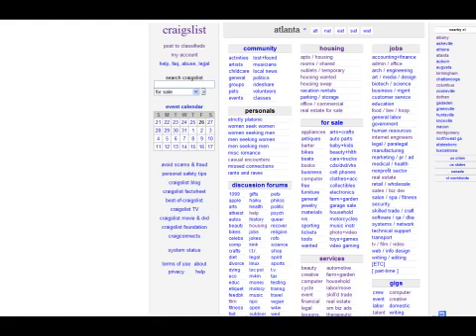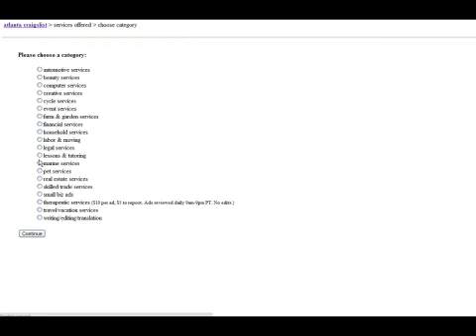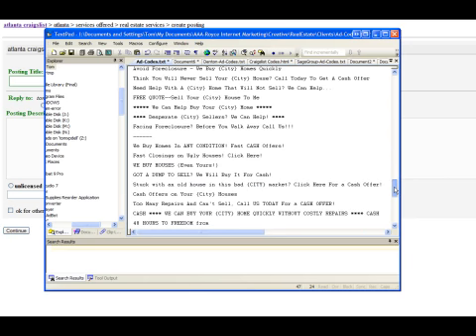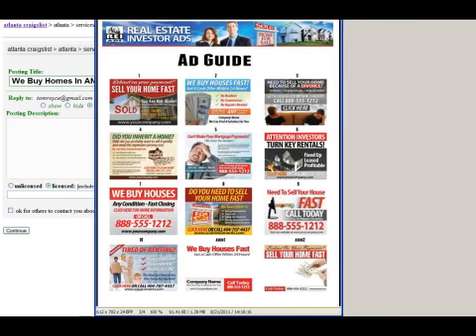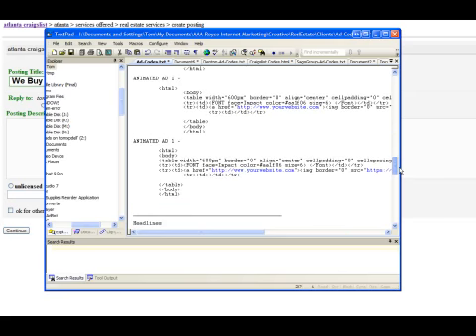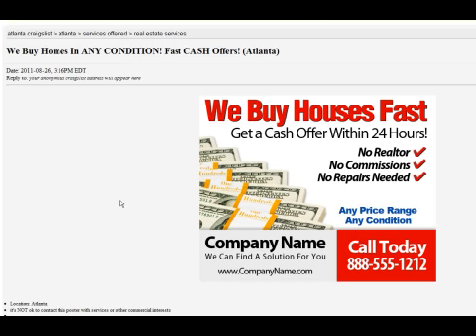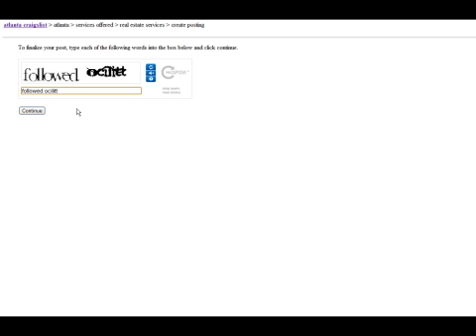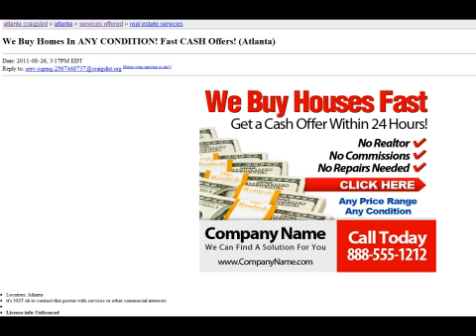Posting REI-Ads To Craigslist is Easy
to learn how to jump start your real estate investment marketing.